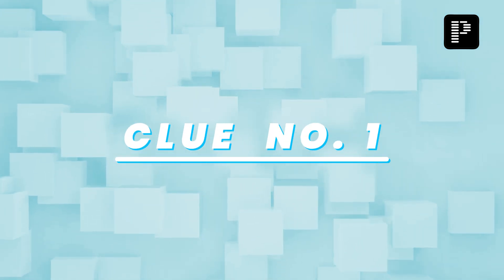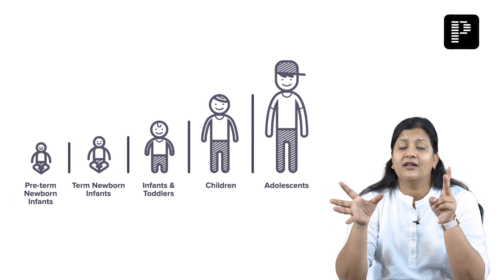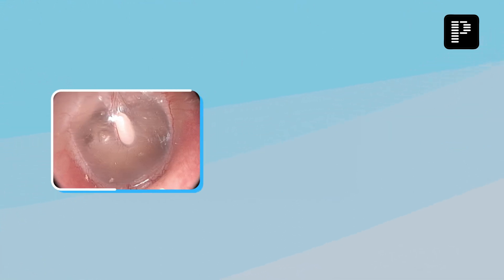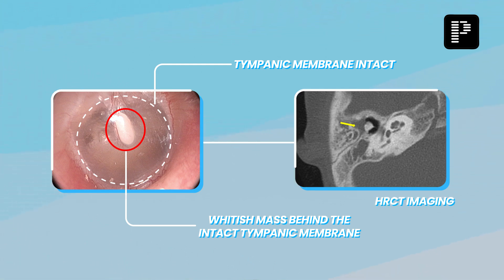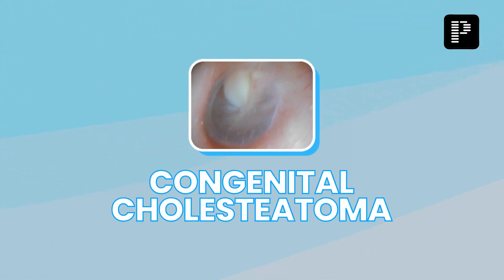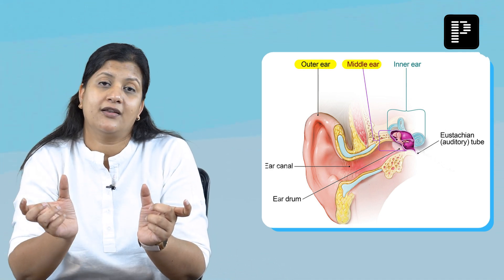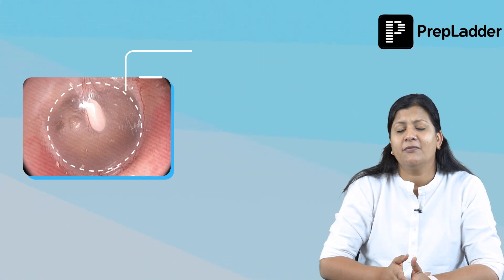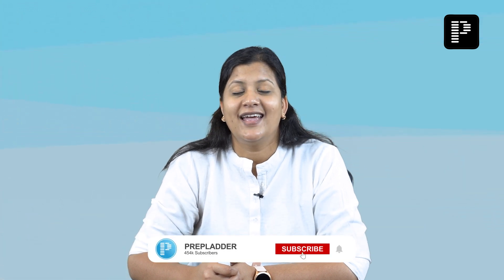Can you Identify this Disease? | Diagnosequiz #9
PrepLadder has launched an exciting new series that challenges viewers to identify diseases based on clues given by their expert Educator. By watching the video and utilising the clues provided, viewers can test their knowledge and see how many of the diseases they are able to correctly identify. Don't miss out on this engaging and educational opportunity!